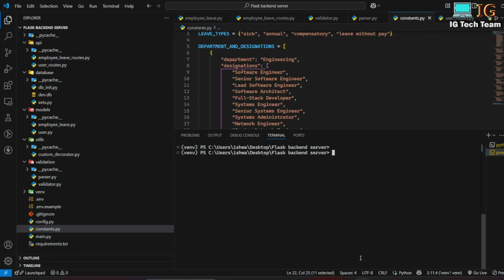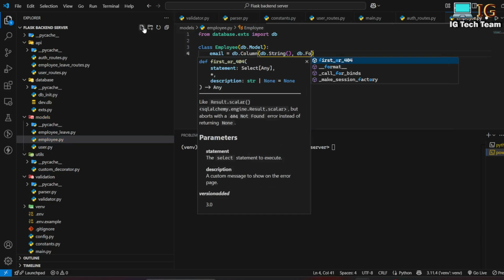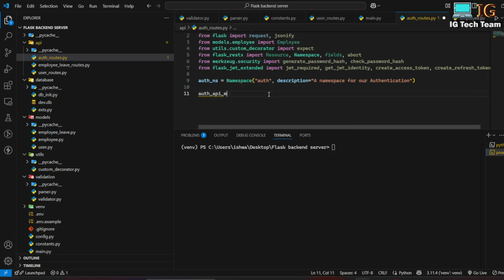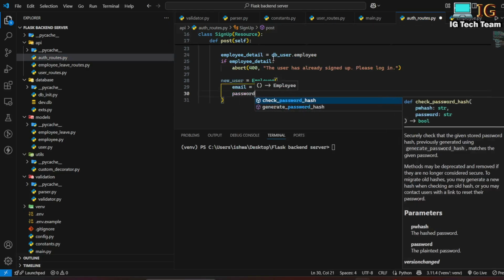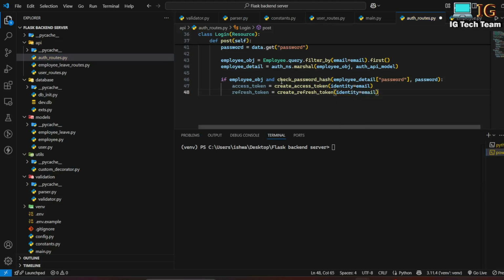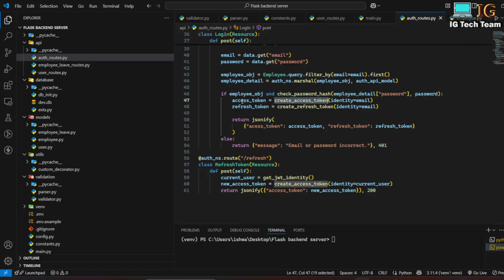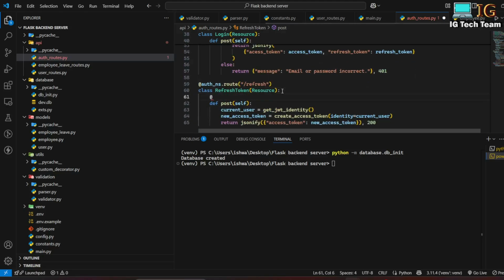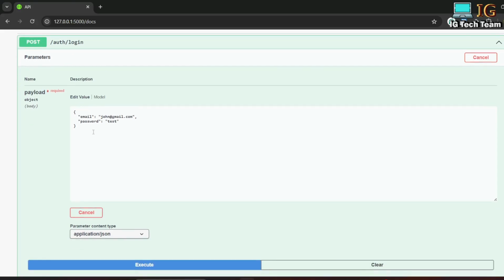Flask Backend Implementation | Implement login and sign up - create access/refresh token | Chapter-5